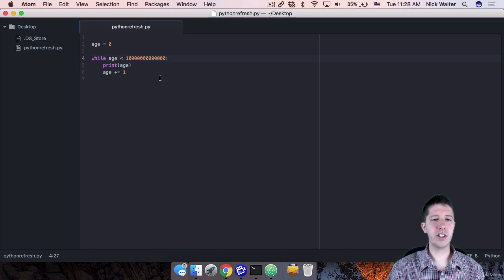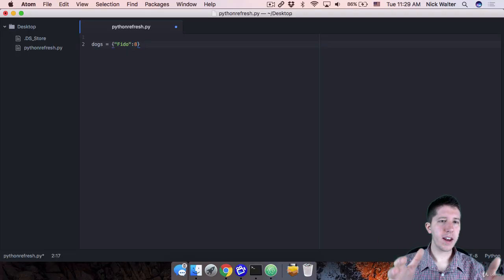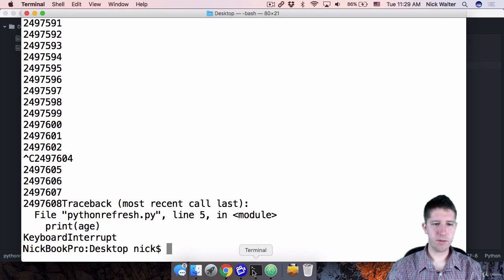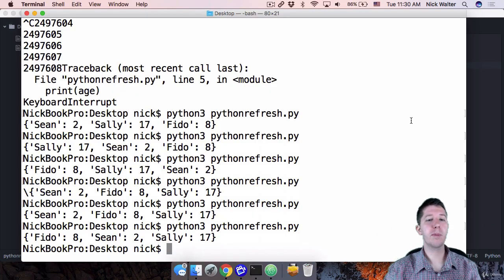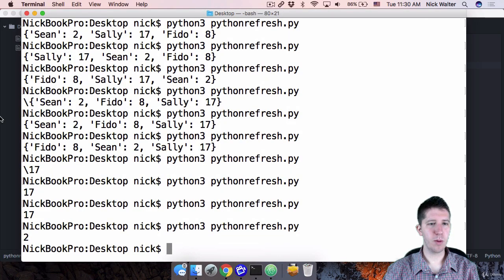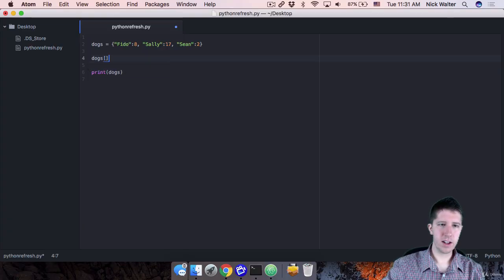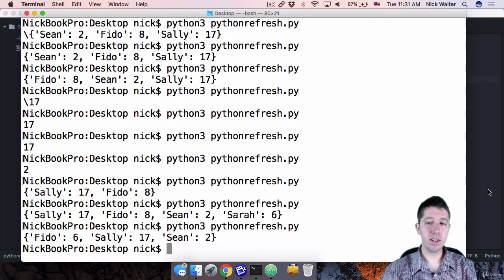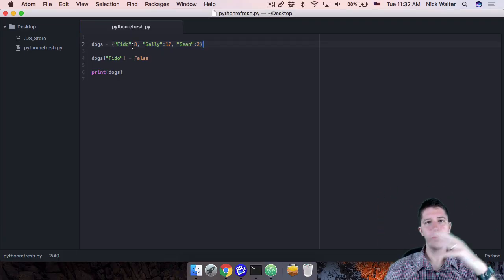014 Dictionaries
02 Python Refresher